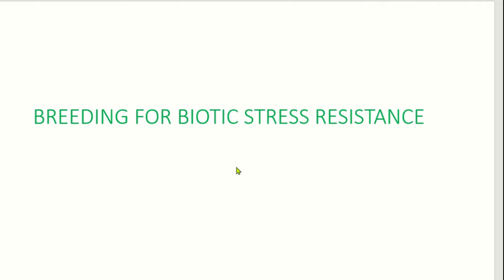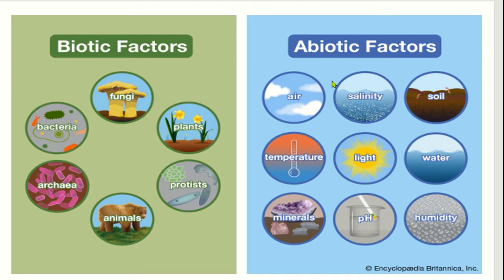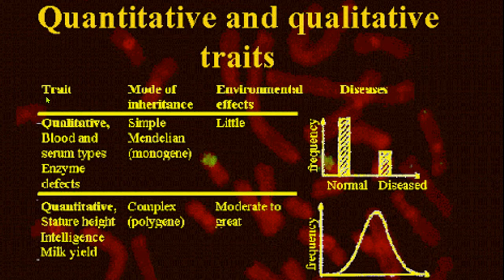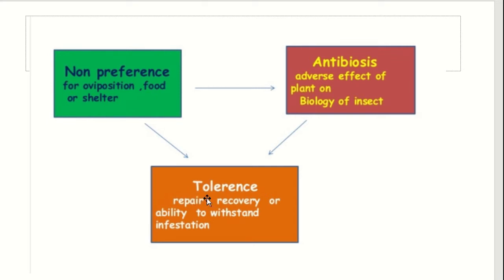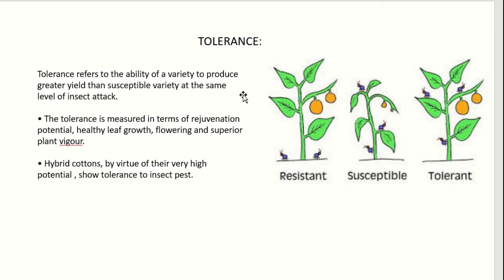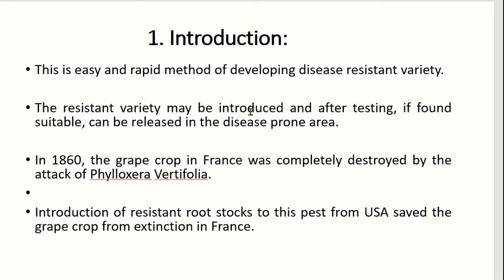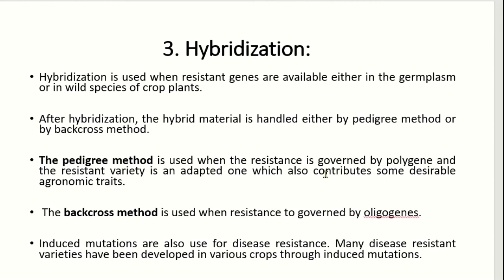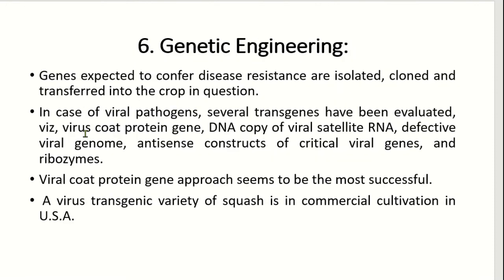Breeding for Biotic Stress resistance (Basics)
This is a video on Breeding for Biotic Stress resistance (only Basics). As the topic is very vast. Here, I have covered only the basics of the chapter. As covering all the advanced portions on the topic will make it vast and difficult to cope up for B.Sc. Horticulture Course.